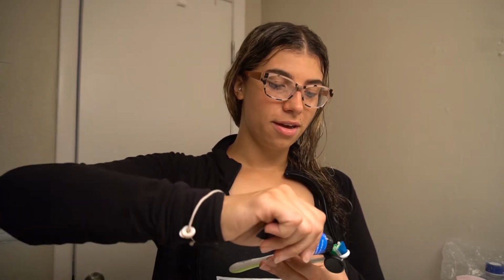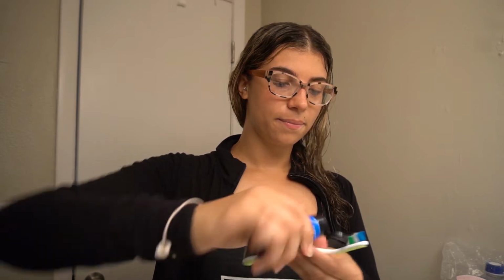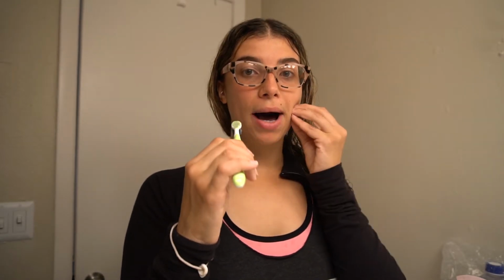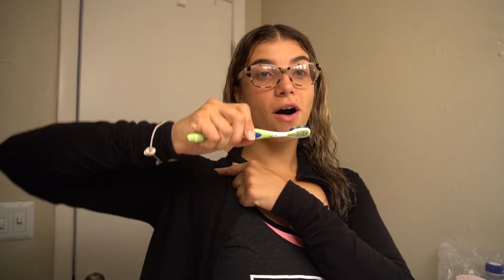Whitening regimen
Here's my secret to white teeth